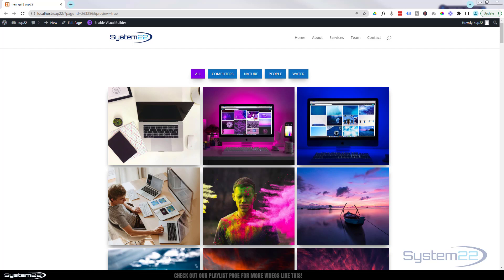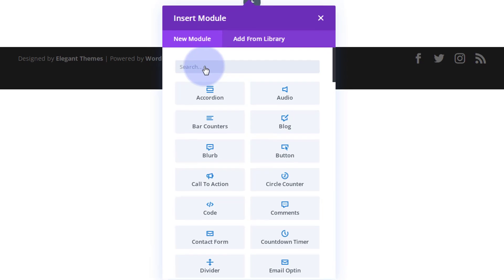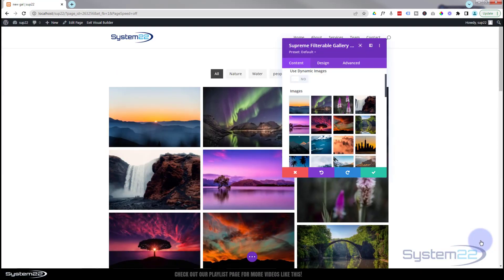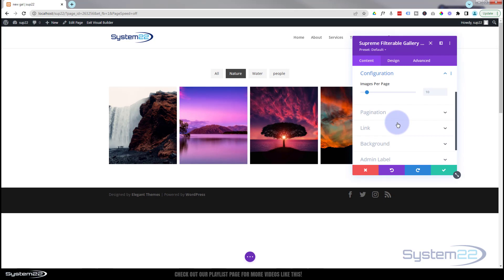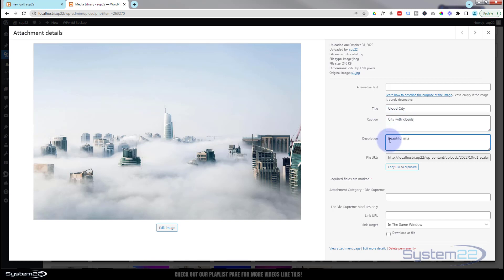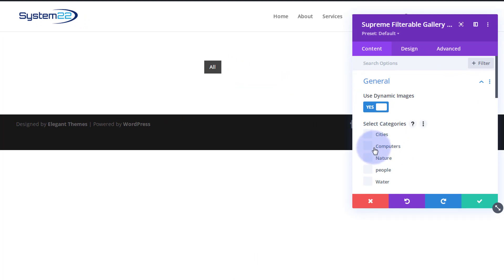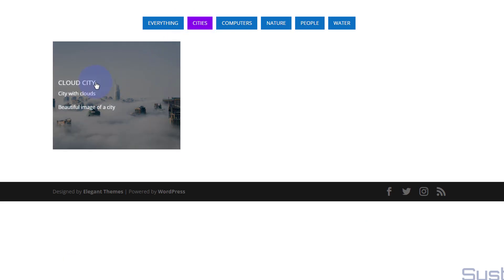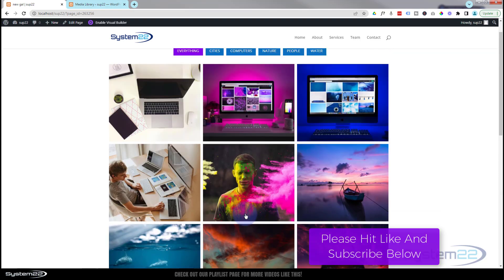Divi Theme Best Filterable Gallery Module 👈👈👈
How to create a filterable gallery with the Divi Theme and Divi Supreme Modules. In this video we will be creating a dynamic gallery with category filters, when you hover over an image, the title and info for that image will fade in over the image. When you click on an image you can have it pop out into a lightbox. Today we will be demonstrating how to build this great feature with the Divi Filterable Gallery Module. This is a very eye catching and a great interactive element to have on your Divi site.

In this video we will cover:

Adding A Divi Filterable Gallery.
Adding The Images.
Building A Masonry Gallery.
Building A Dynamic Gallery.
Configuring The Settings.
Styling The Gallery.
Using A Load More Button.

This is a great feature to have on your website, and very easy to do. There is no coding involved in this build today.
So, follow along with the video and see how to create a filterable gallery with the Divi Theme.

v=ZAO2MH0dQtk&list=PLqabIl8dx2wo8rcs-fkk5tnBDyHthjiLw

v=rNhjGUsnC3E&list=PLqabIl8dx2wq6ySkW_gPjiPrufojD4la9